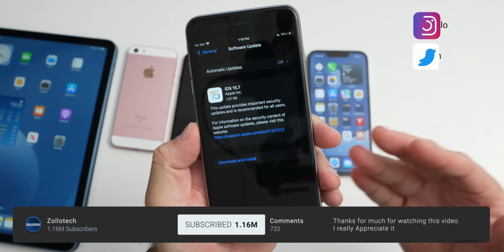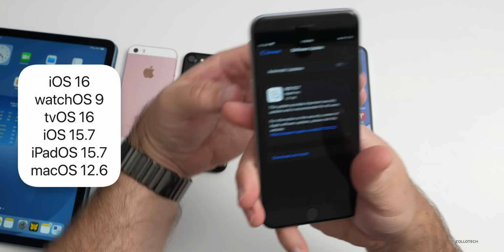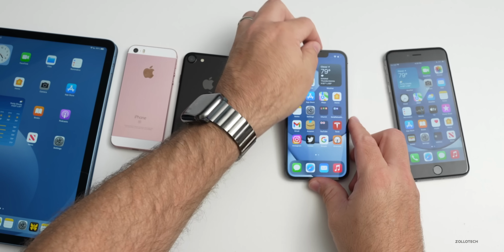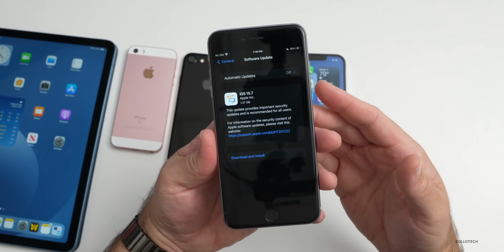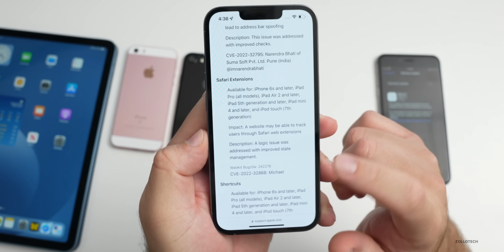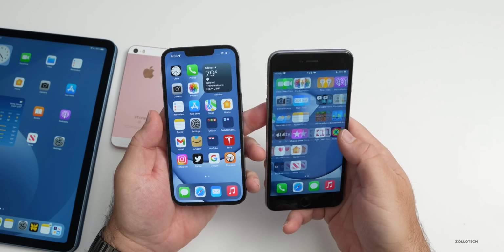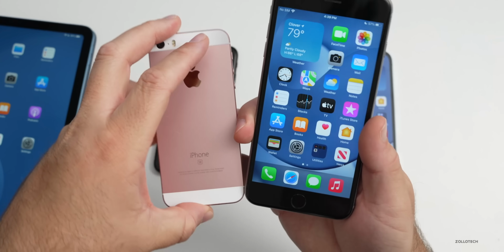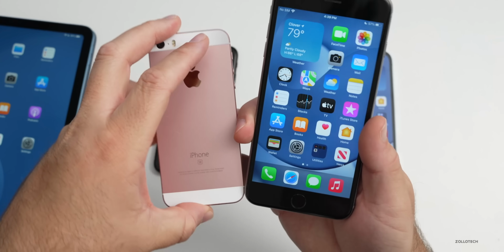iOS 15.7 is Out - What's New?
iOS 15.7 released to the public and iOS 15.7 is out for all iOS 15 supported devices. iOS 15.7 release is most likely the last version of iOS 15 and provides security updates. iPhone SE, iPhone 6s, 6s Plus, iPhone 7, and 7 Plus will not support iOS 16 which released today also.

iPadOS 15.7, iOS 16, watchOS 9, tvOS 16 and macOS 12.6 also were updated today.  In this video we cover the changes, updates and features in iOS 16 using iPhone 6s Plus and iPhone 13 Pro.

***Chapters***
00:00 - Everything New
00:19 - iOS 15.7 or iOS 16?
00:45 - Apple also released
01:02 - Build number
01:13 - If you are on iOS 15.7 RC
01:31 - What’s New?
03:14 - Performance and Benchmarks
04:12 - Battery life
04:52 - Should You Install iOS 15.7/
05:13 - Conclusion
05:42 - Outro